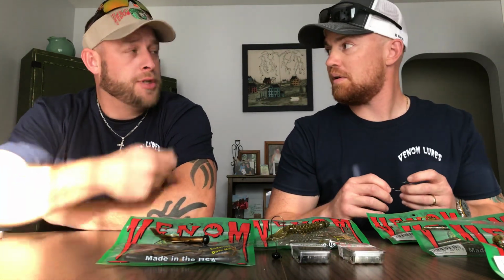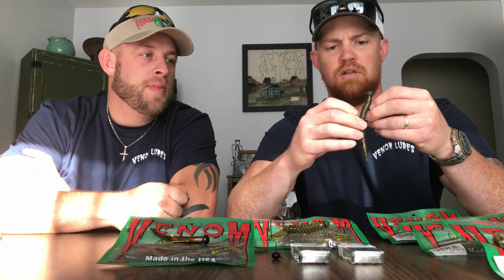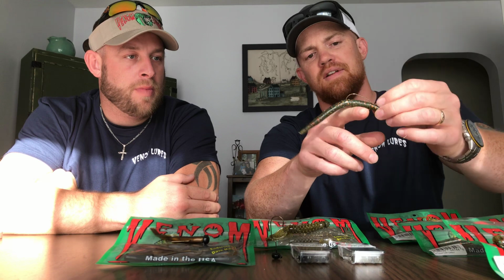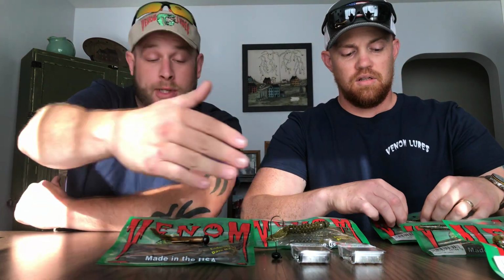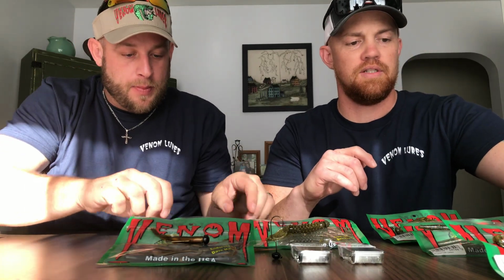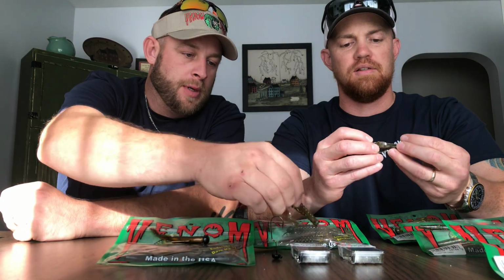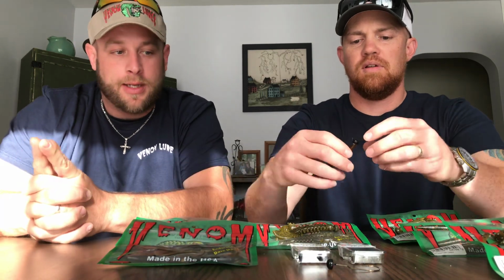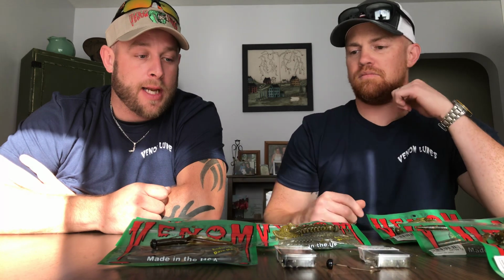D-K Heads (Weedless Ned Rig) from Venom Lures 🎣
New product debut from Venom Lures is going to change the way you fish!   D-K Rig Head aka D-K Jighead aka D-K Head